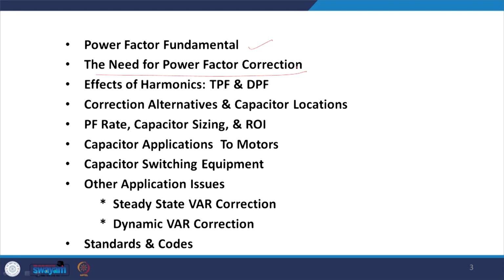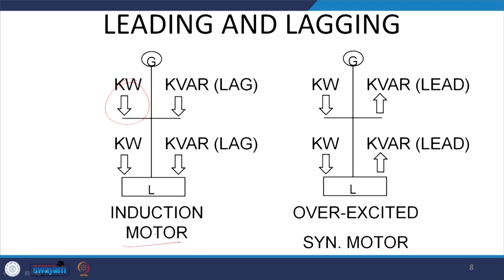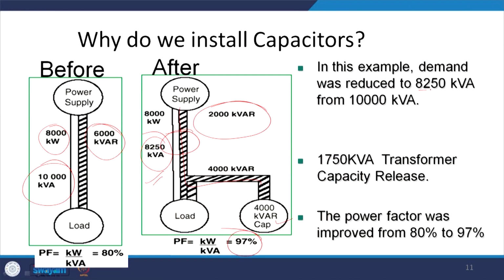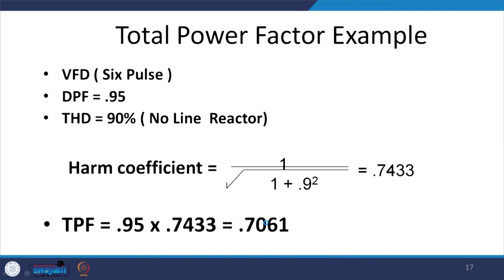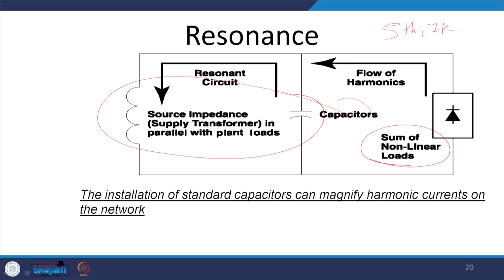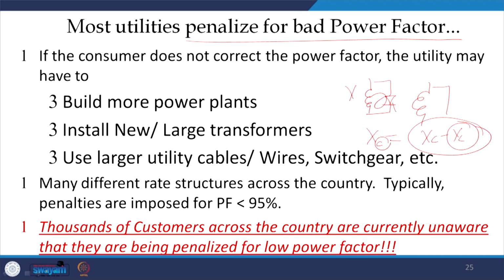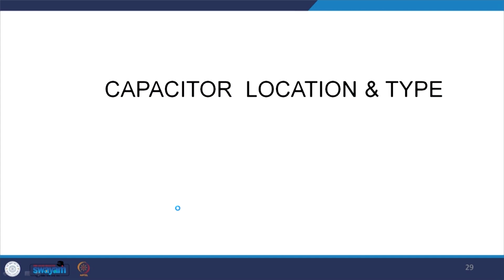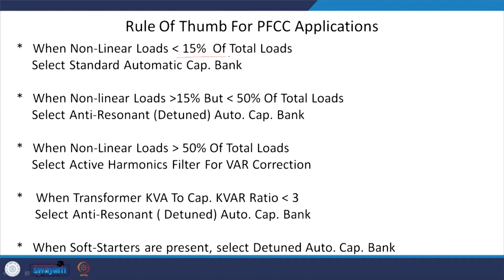Lecture 08: Improvement of Power Factor By Capacitor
This video discusses the power factor improvement by using the capacitor